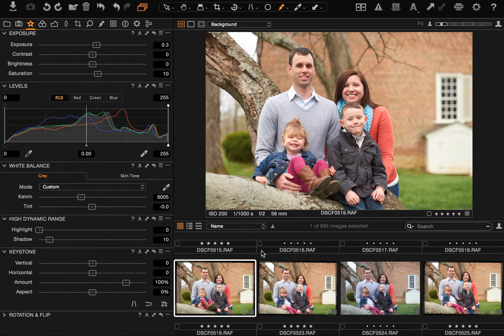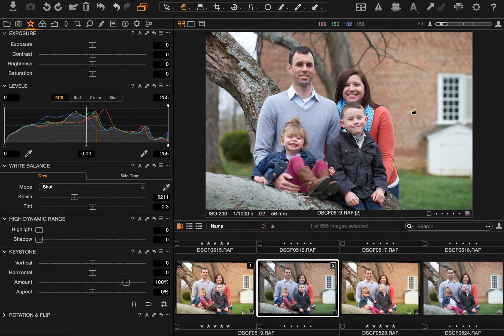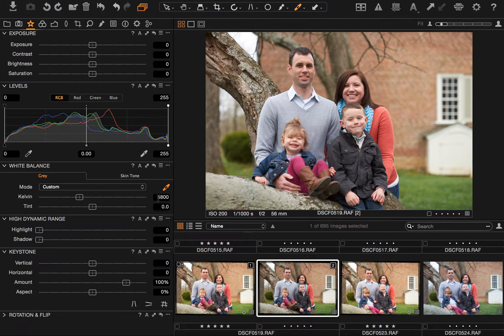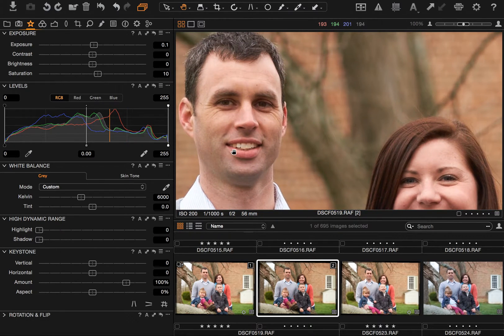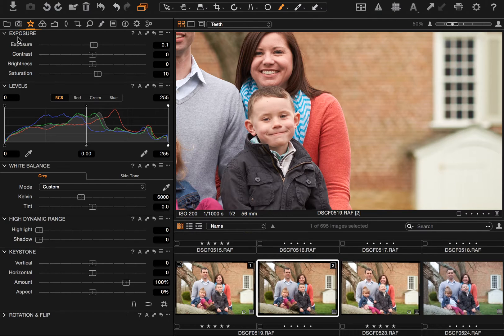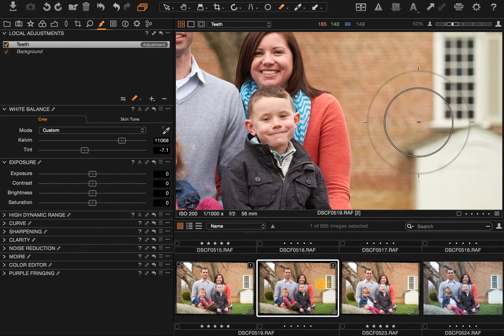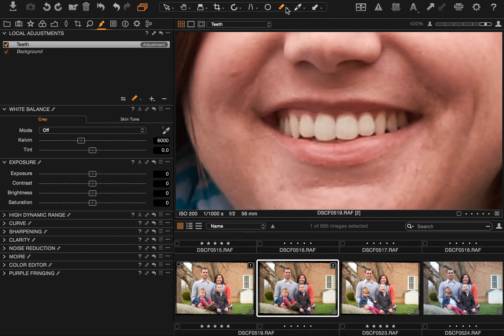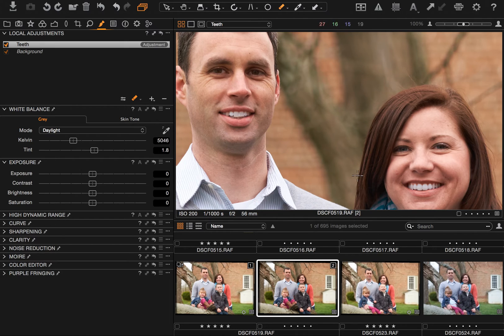Whiten Teeth in Capture One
I take you through my new go-to technique for whitening and brightening teeth in Capture One Pro 9 using the white balance local adjustment layer